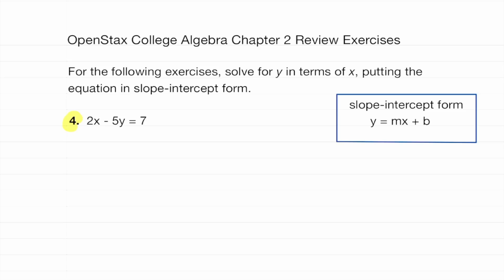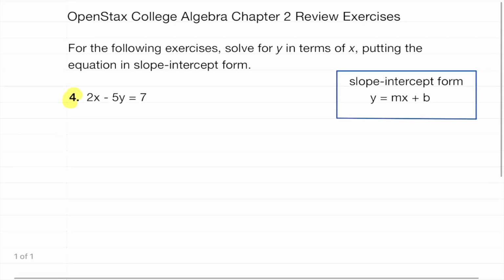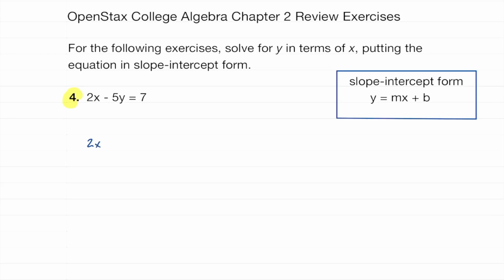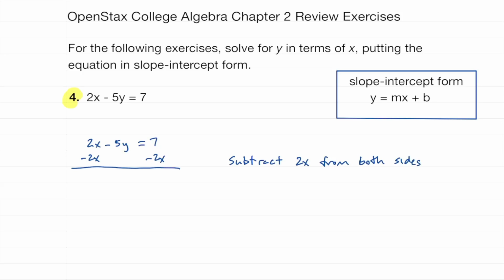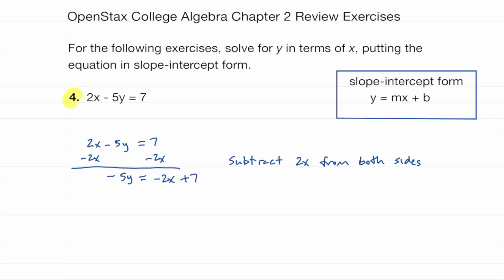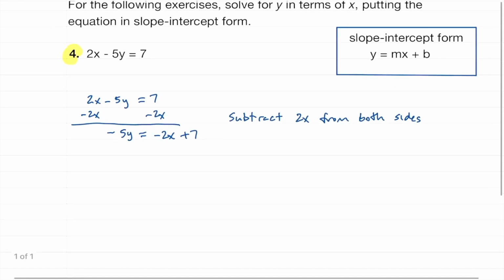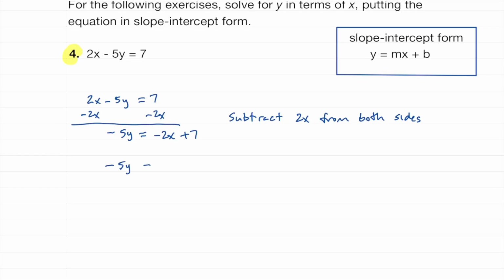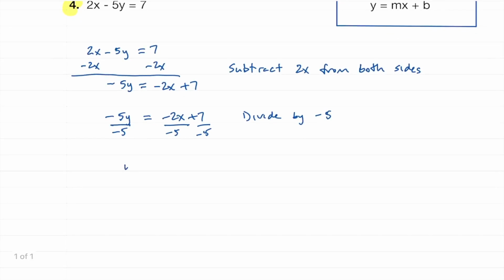OpenStax College Algebra, Chapter 2 Review Exercises Problem 4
In this video, I'll show you how to solve problem 4 in the Chapter 2 Review Exercises of College Algebra by OpenStax. In this problem we will solve for y to write an equation in slope-intercept form

Problem 4. For the following exercises, solve for y in terms of x, putting the equation in slope-intercept form. 4. 2x - 5y = 7